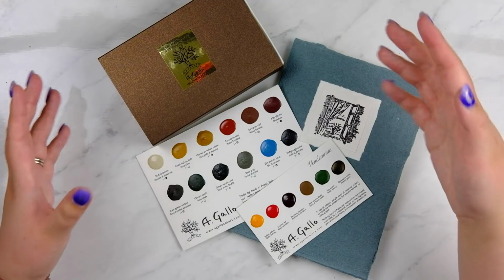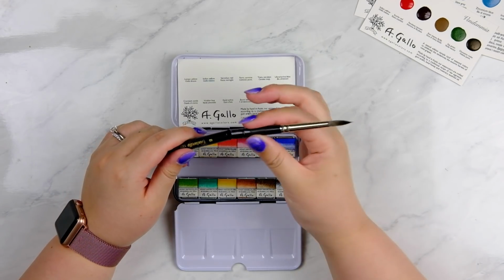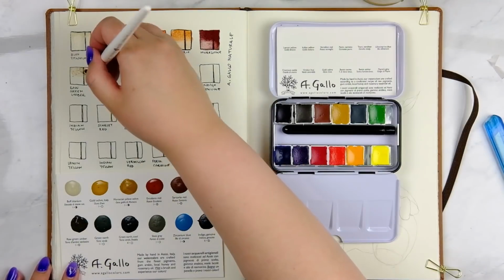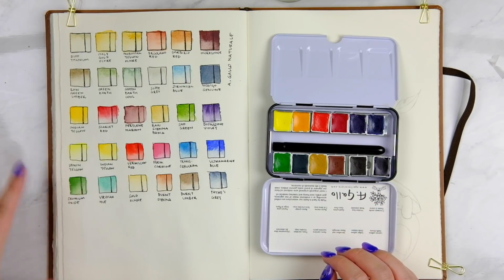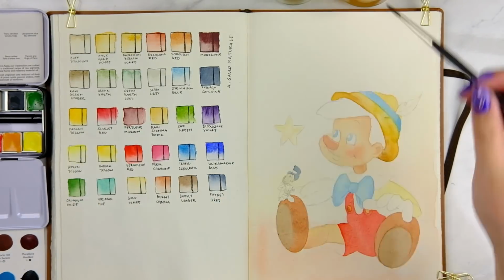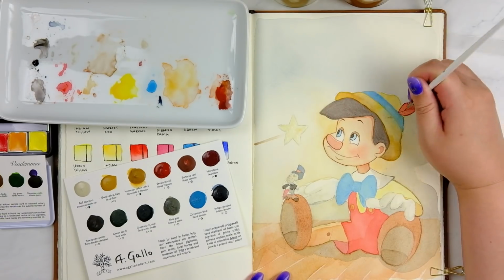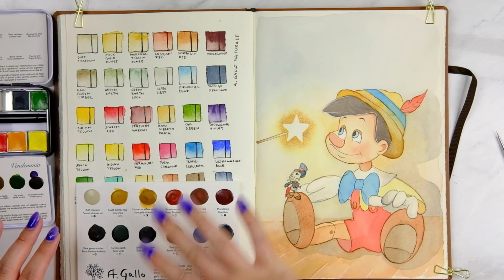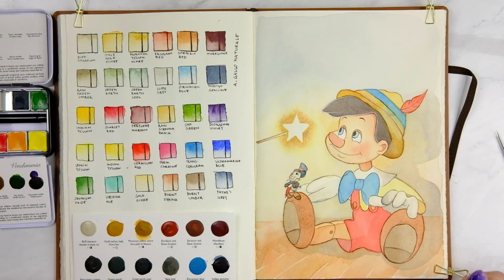Review | A.gallo Handmade Watercolors feat. Pinocchio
When you wish, upon a star~~~ It was the "Star" Prompt for Inktober, so I thought while I was at it, I would give you guys an overview of these new watercolours that are handmade from Italy from A.Gallo paints! They are lovely and smooth colours (there are also granulating ones) and I just love the idea of handmade paints - they're kind of a work of art themselves ~

I have partnered with Skillshare, who are a fantastic company that offer great video tutorials from painting to calligraphy to offer you guys two months free of their premium subscription if you sign up via my link: